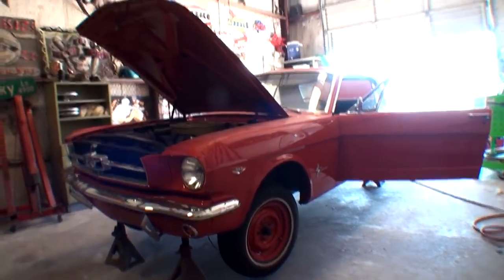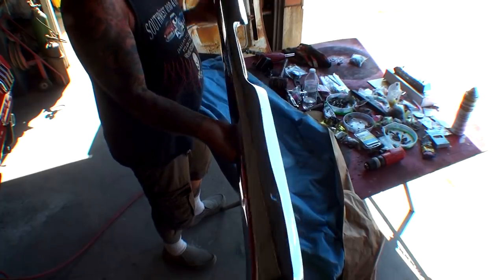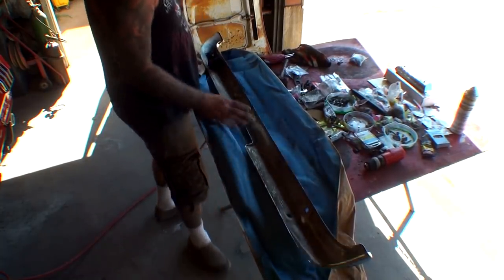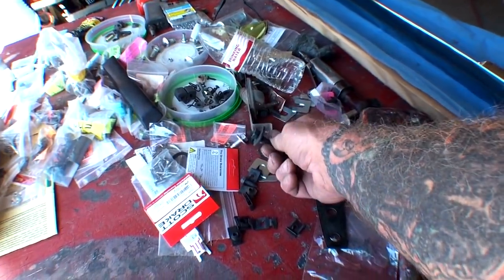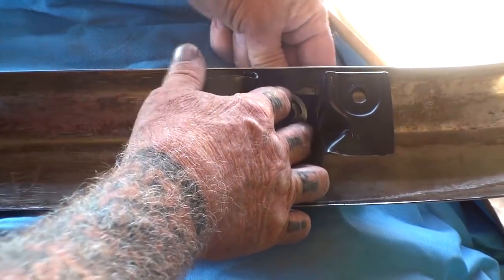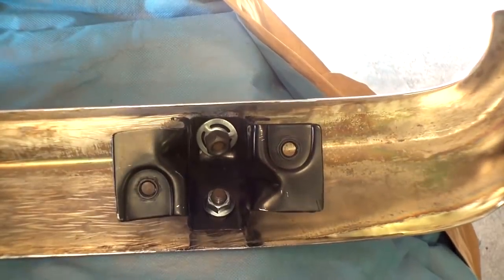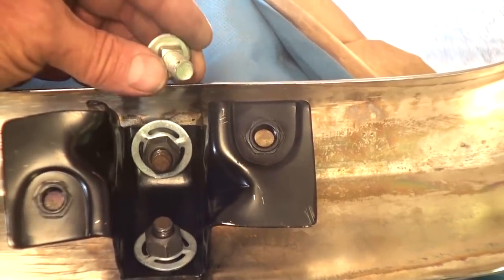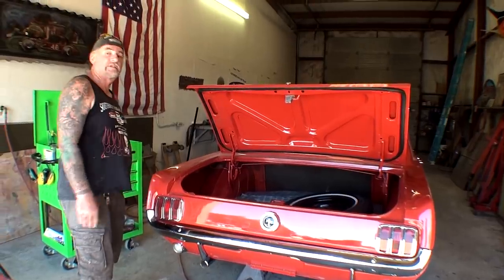Should I Use New Nuts and Bolts? Old Car Restoration - Do It Yourself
Should I Use New Nuts and Bolts? Old Car Restoration - Do It Yourself. DIY with My Friend Pete and DIY Auto School. Using the Original Hardware is the Best thing to do. Used Nuts and Bolts sometimes make better then NEW. Learning how to restore cars and trucks. Re-assembling a 1965 Ford Mustang. Total automotive restoration with SWRNC.